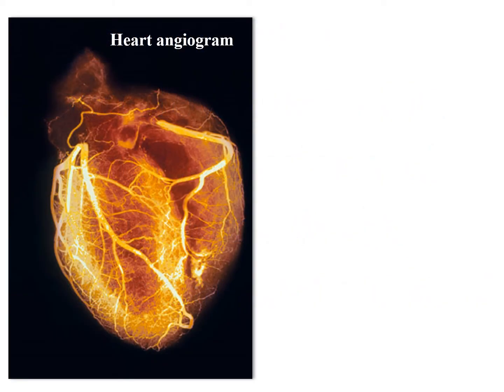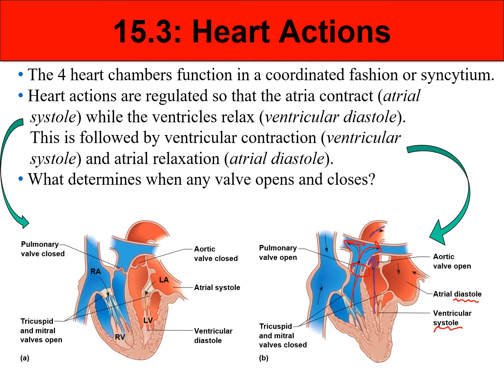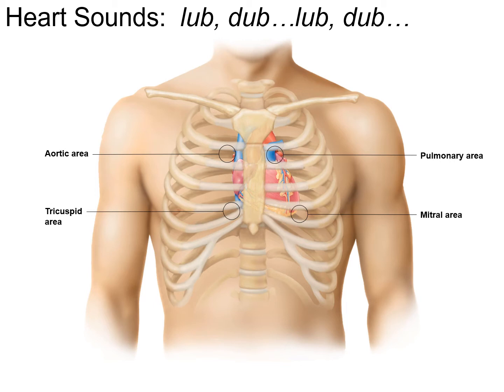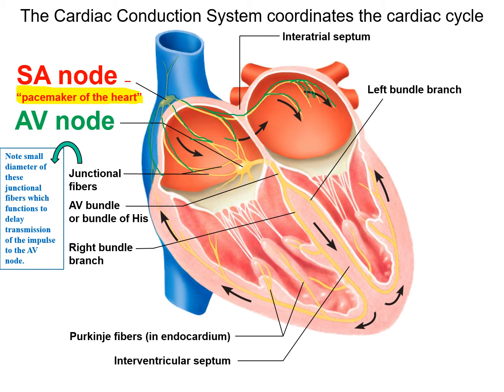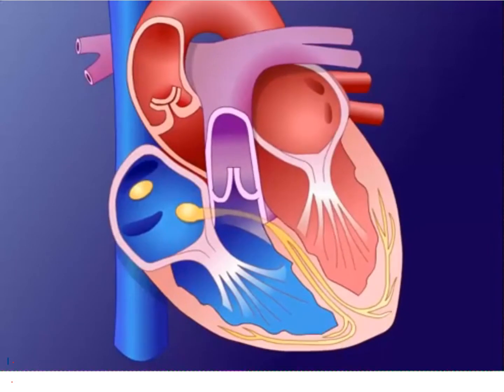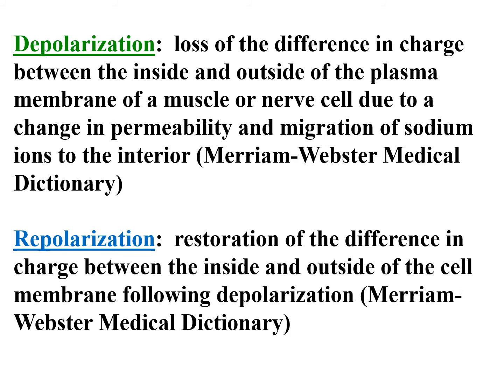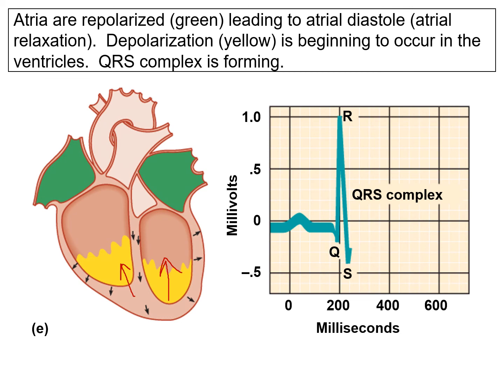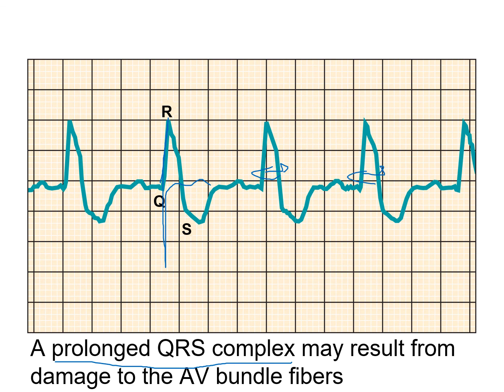Cardiac Cycle through ECG